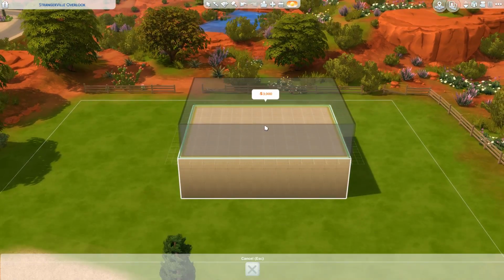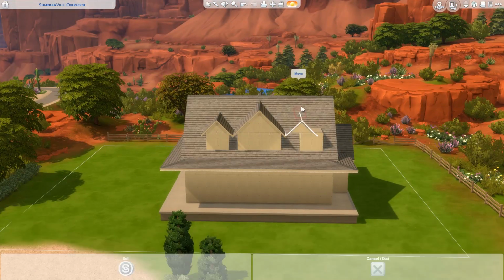The Sims 4 || Speed Build || Southern Style Farmhouse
Welcome to a 'Southern Style Farmhouse' a 2 bed, 1 bath build set on a 40x40 lot in Brindleton Bay. Enjoy!

Available for download from the Sims 4 gallery under Origin ID: SimKimBuilds or simkim